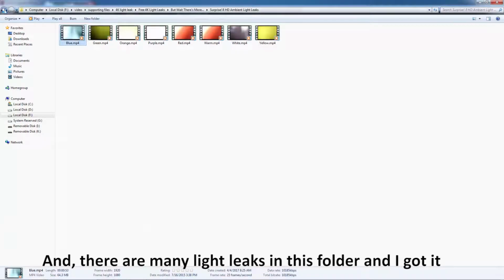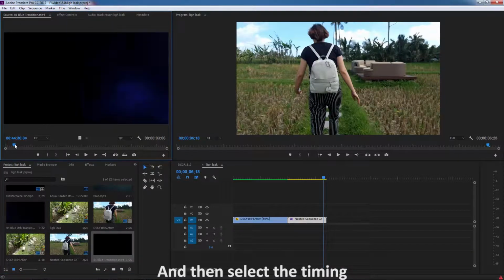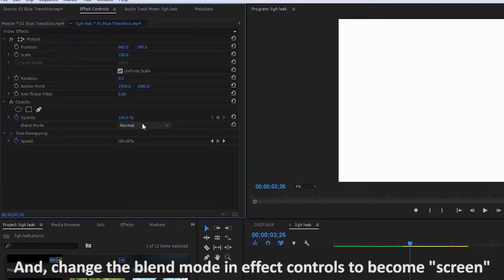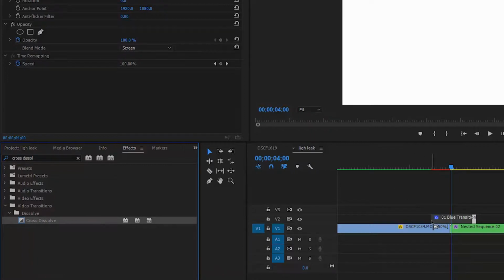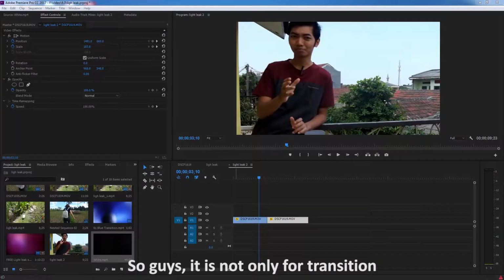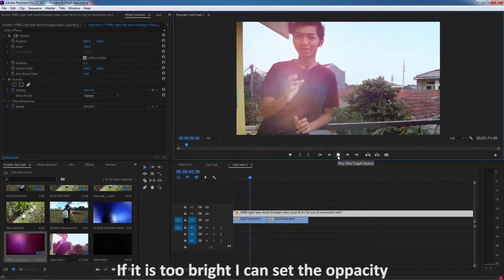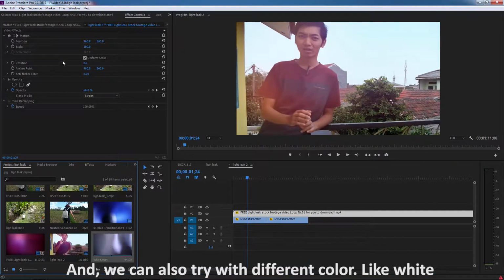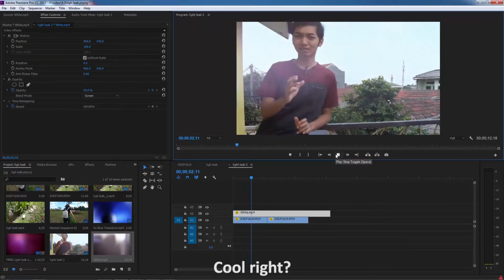Light Leak Transition Tutorial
Happy Editing, Happy Life
:D